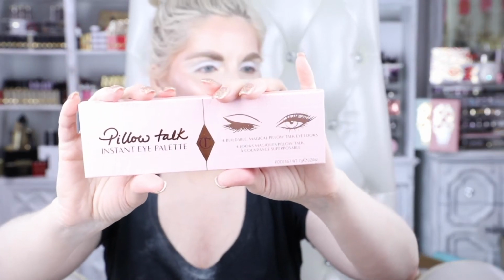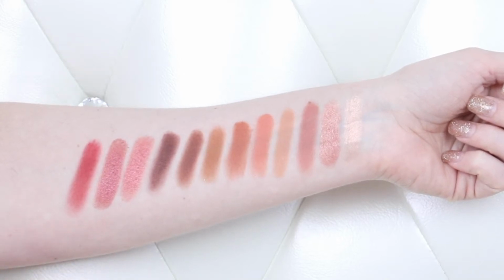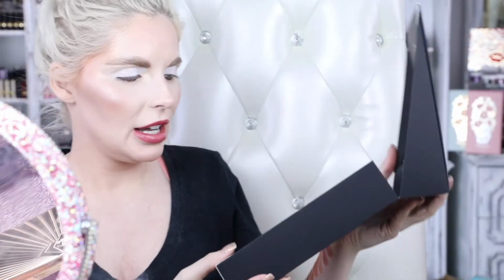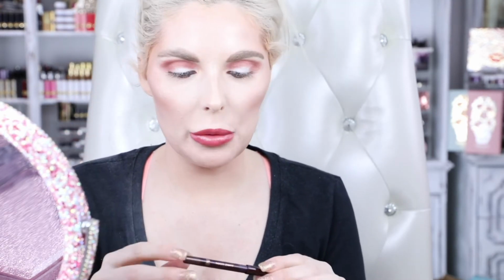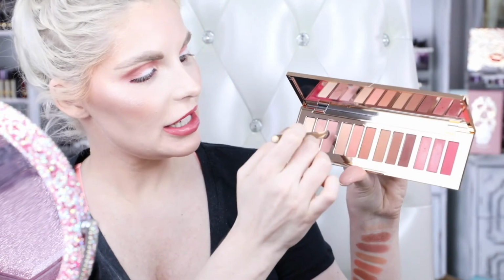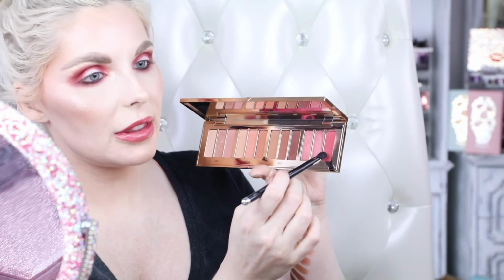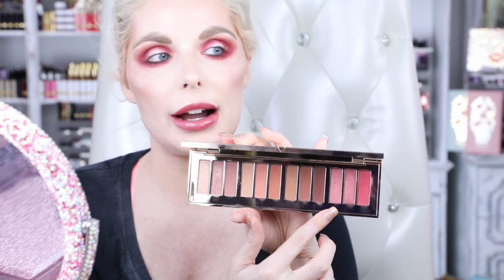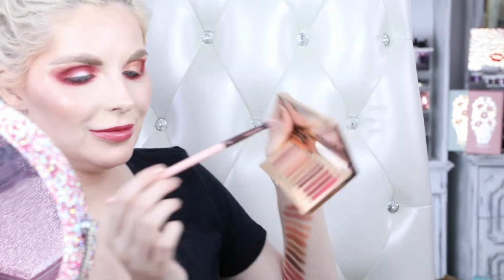Charlotte Tilbury Pillow Talk Instant Eye Palette | Valentine’s Day Eye Tutorial | Tanya Feifel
JUMP TO 3:29 FOR REVIEW, 10:46 FOR UNBOXING, 12:41 FOR PALETTE CLOSE UP, 13:17 FOR SWATCHES, 15:03 FOR MAKEUP BY MARIO X SEPHORA UNBOXING, & 18:46 FOR TUTOTIAL

Products Used:

Charlotte Tilbury – Pillow Talk Instant Eye Palette (Limited Edition)
Charlotte Tilbury – Lip Cheat in Crazy in Love
Charlotte Tilbury – Matte Lipstick in Pillow Talk
Charlotte Tilbury – Rock N’ Kohl Iconic Liquid Eye Liner Eye Pencil in Amber Moon
Linda Hallberg – Fusion Eye Crayon in Delighted Mood
Elf Cosmetics – Putty Primer in White
P. Louise – Base in Rumor 0.5
MUFE – Star Lit Diamond Powder in 111
Violet Voss – Liquid Eyeshadow (Color isn’t listed)
Marc Jacobs – Metallic Liquid Gel Eyeliner in Star Magic
Natasha Denona – Blackest Black Single Shadow (to set right on the lash line)
ABH – Brow Wiz in Taupe
Dior – Backstage Brow Palette 001 Light
ABH – Tinted Brow Gel in Blonde
MAC – Fix+
Bobbi Brown – Primer Plus Hydrating 3 in 1 Setting Spray
Huda Beauty – Lashes in Lottie #19
Callas – Lash Glue

Brushes: Sugar Pill, Mario X Sephora, Marc Jacobs, Luxie, MAC, Beautylish, & P. Louise

You Can Just Type in for everything in one spot (for the below links)!

Please use these links when making your beauty purchases! Thank You! XO

Save 20% sitewide with code: TANYA

Save 12% on all hair products with code: FAWNSQUAD

MAILING ADDRESS:
Tanya Feifel
5859 W Saginaw Hwy, No. 305
Lansing, MI
48917

Username: tfeifel-rhodes